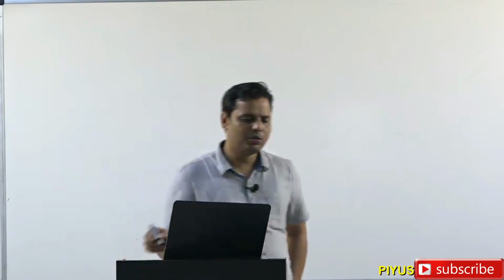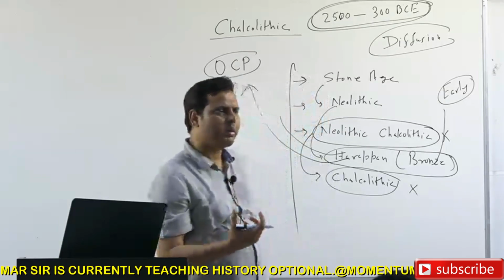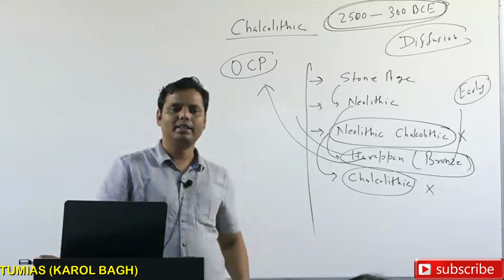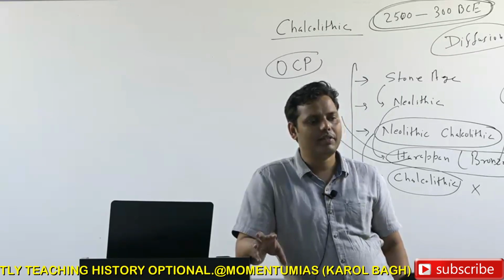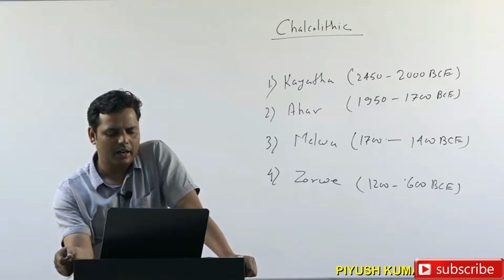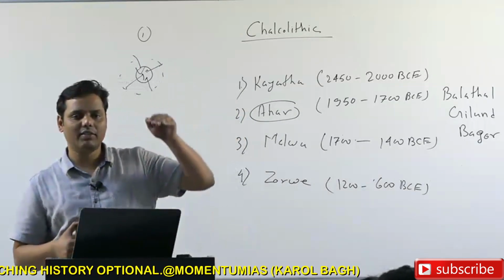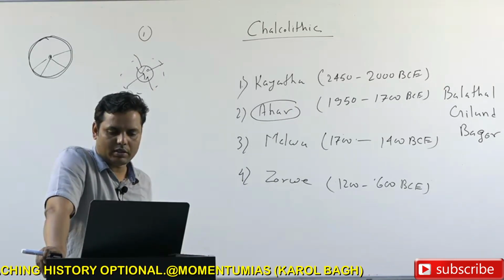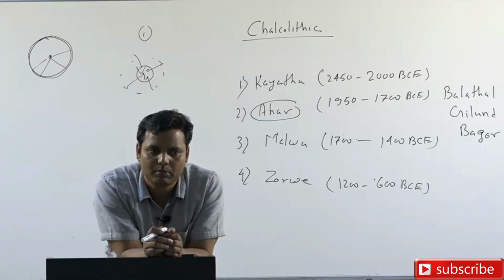CHALCOLITHIC by PIYUSH KUMAR SIR